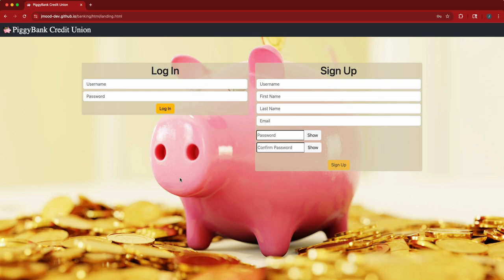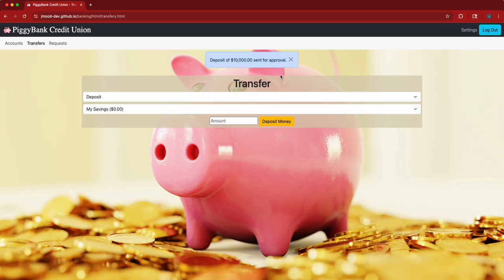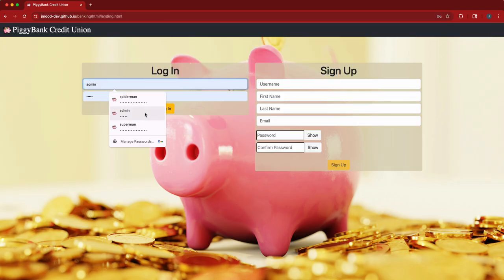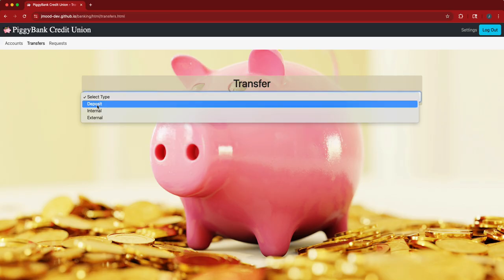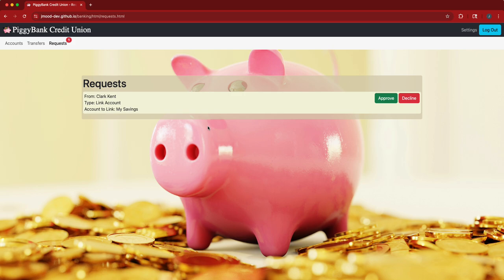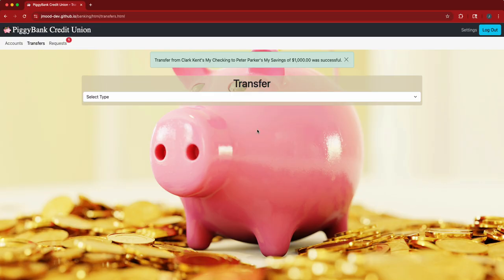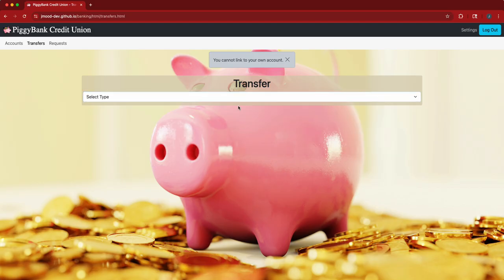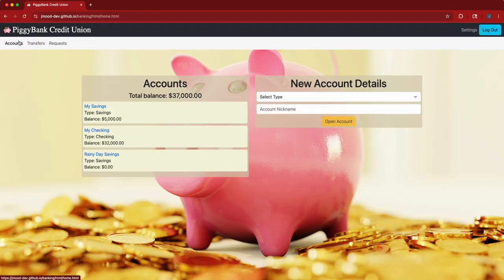PiggyBank Credit Union Demo